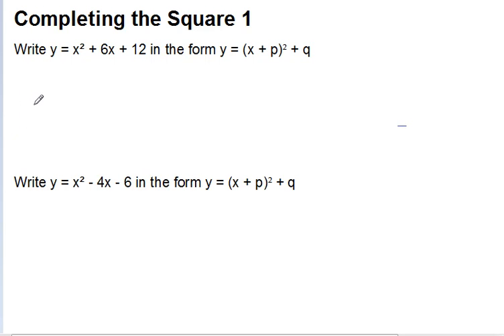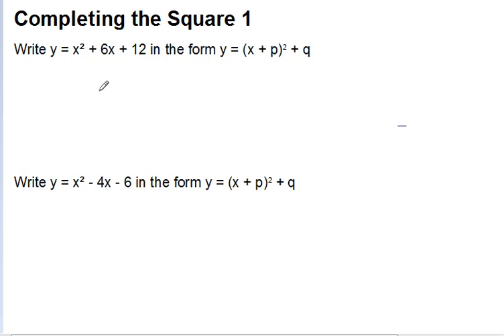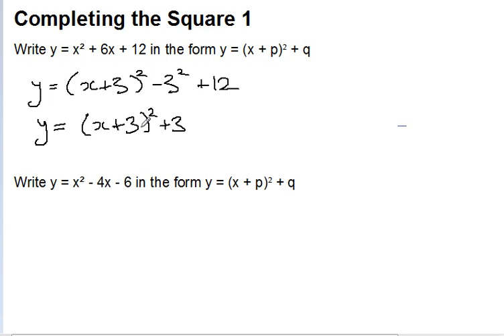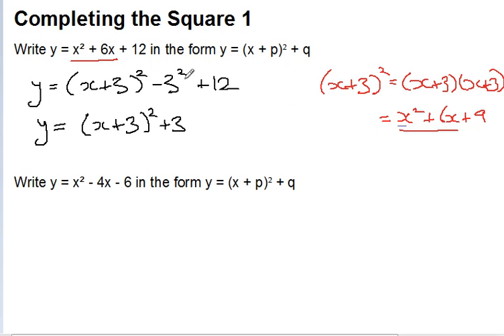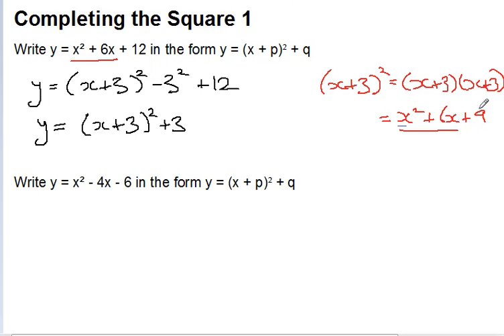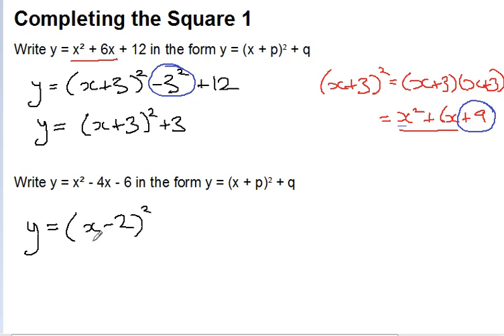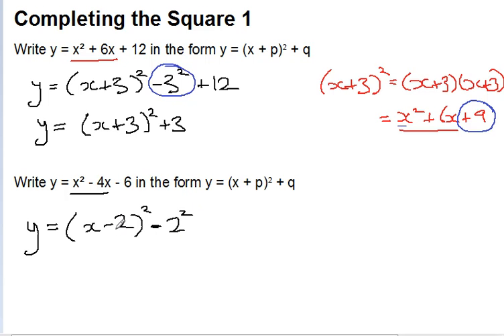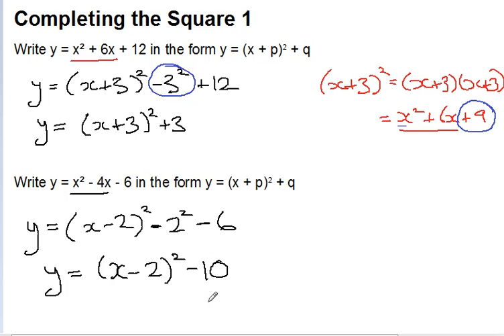IB Maths - Completing the Square 1